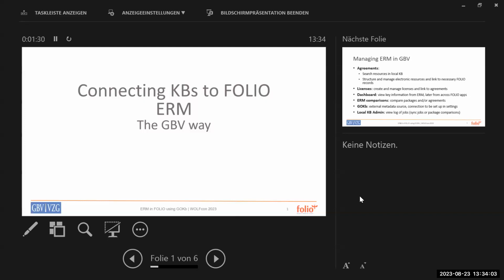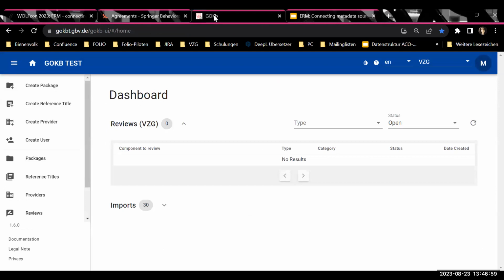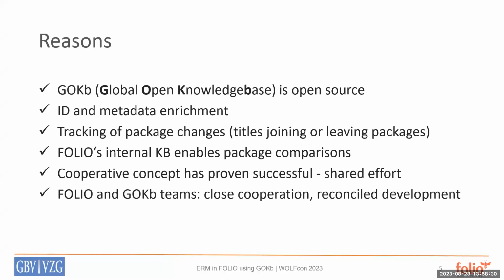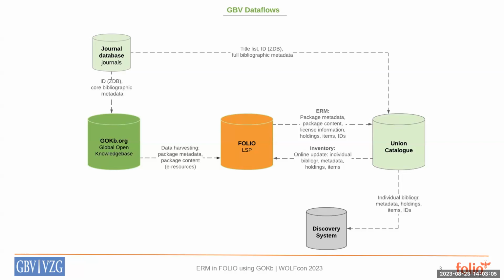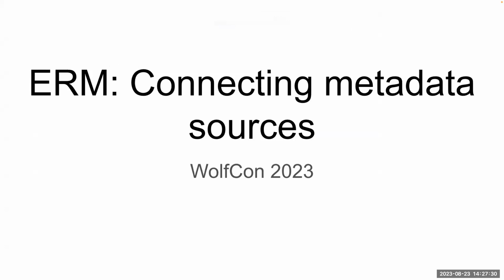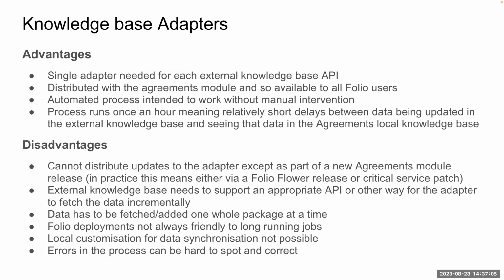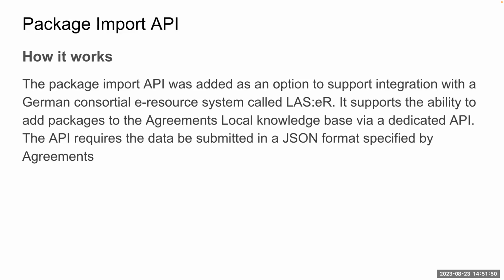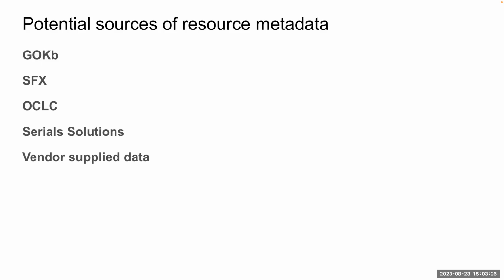ERM - connecting KBs as metadata sources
In this meeting we will share the advantages of using FOLIOs internal KB for managing electronic resources. As a first part there will be a presentation of a workflow using GOKb as metadata source for FOLIO ERM (Martina Schildt). In the second part we will discuss potential other KBs that could be connected to ERM and related wishes or requirements (Owen Stephens).